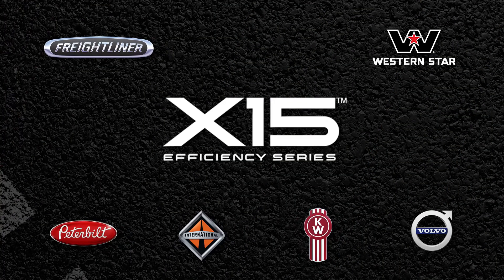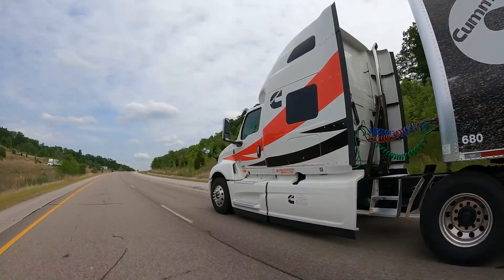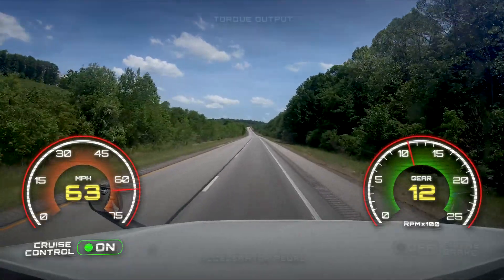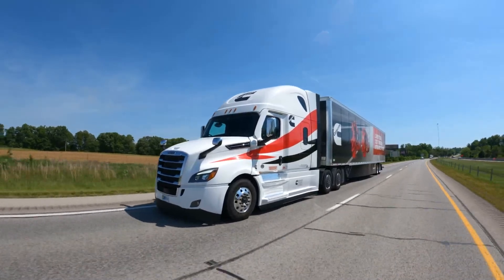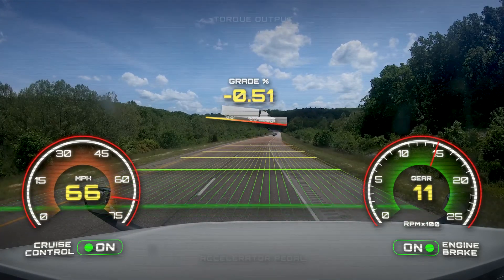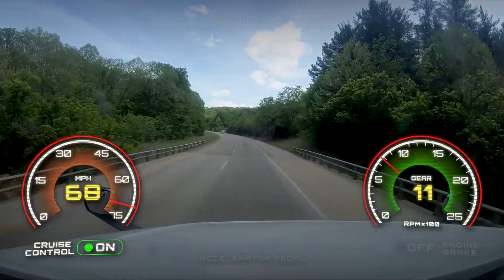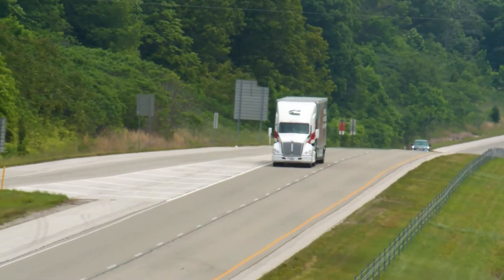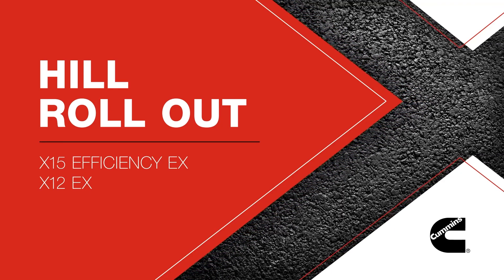Driver Education - Hill Roll Out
Driver education video for the Hill Roll Out feature. Hill Roll Out temporarily increases vehicle speed at the end of a downhill to efficiently cross upcoming terrain based on look ahead data.